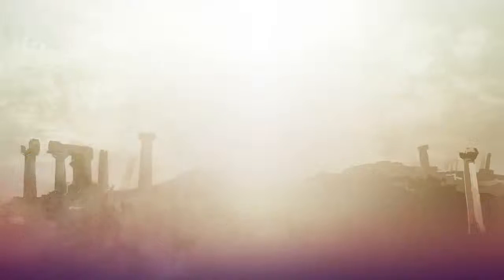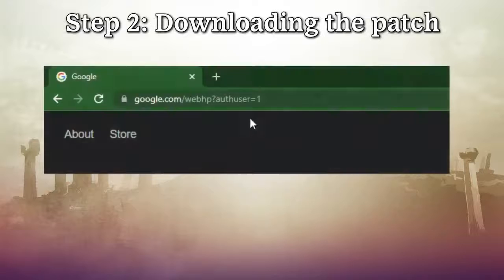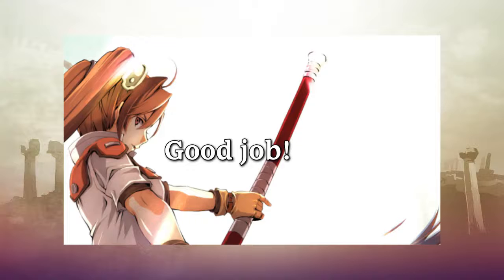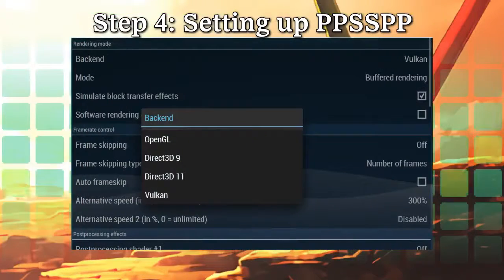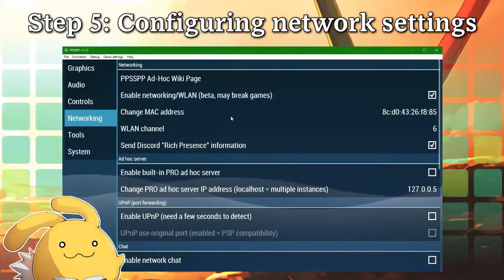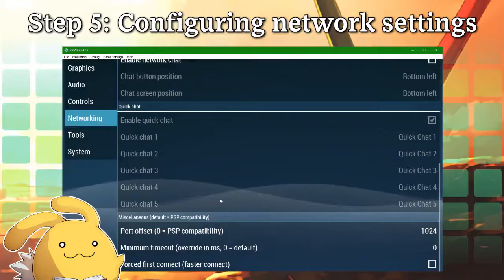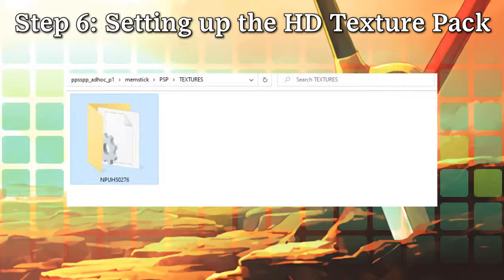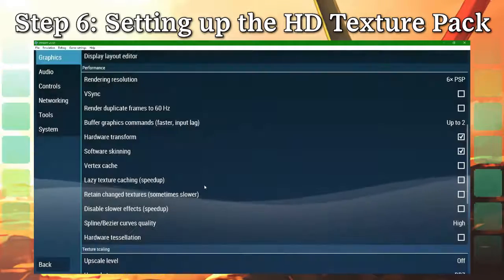Ys vs. Trails in the Sky: Patching & Setup Guide